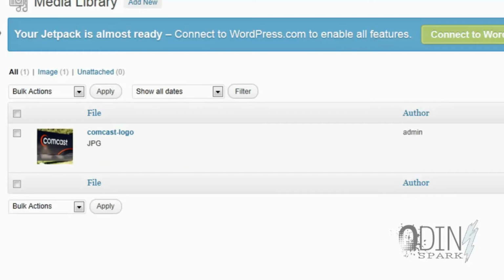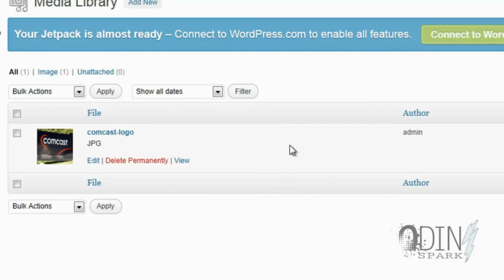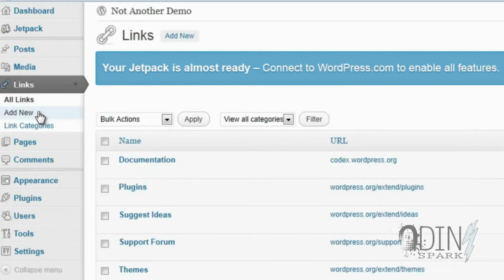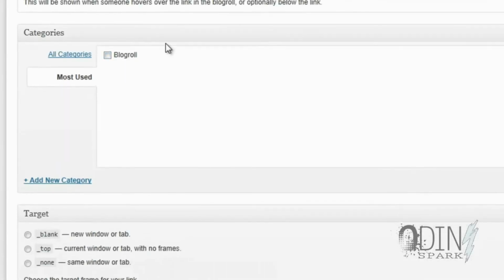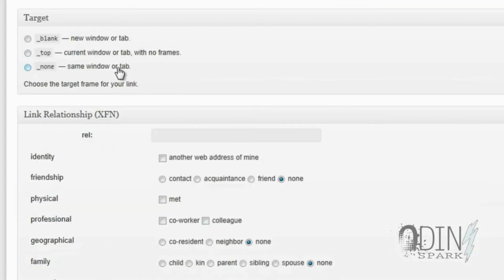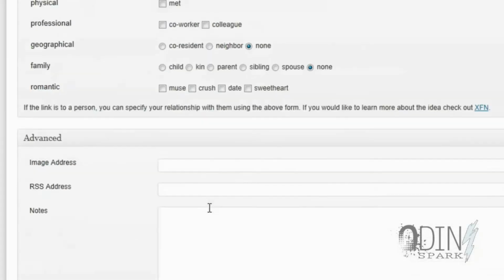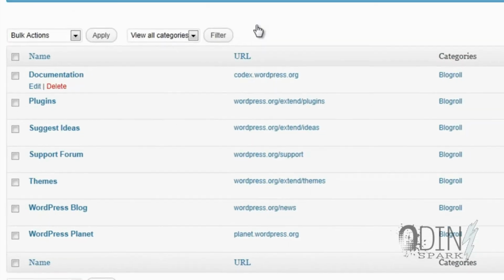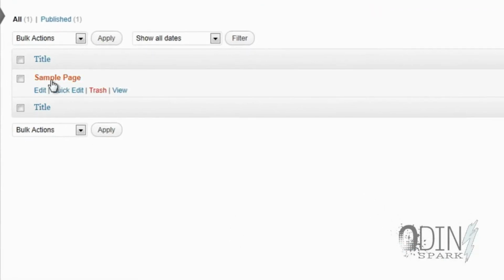How to setup pages in wordpress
Need to know how to setup pages on wordpress don't worry we got you covered!